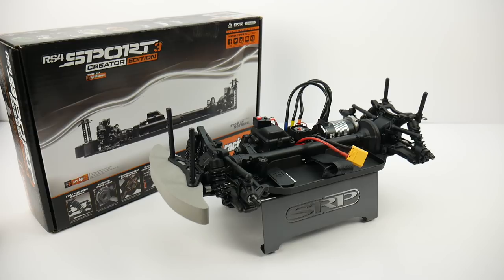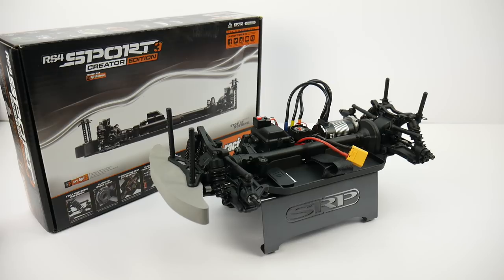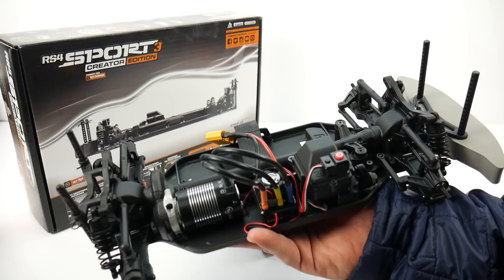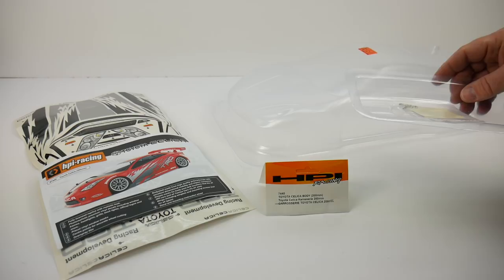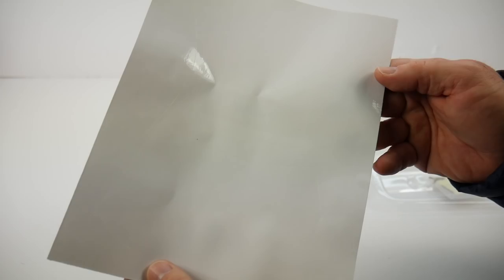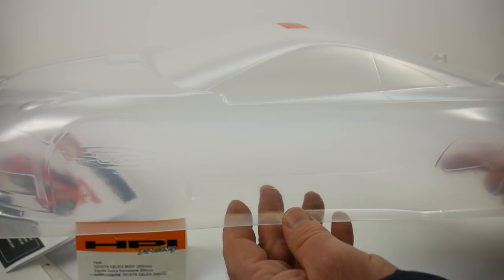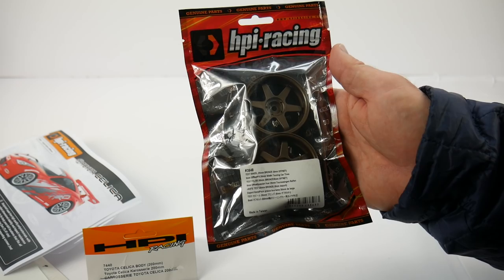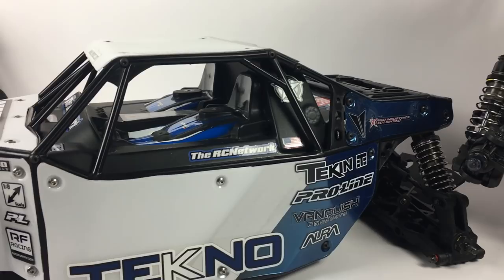HPI RS4 Sport3 Creators Edition - Build Off - Week 3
In week 3, I cover the body and wheels I chose for the HPI RS4 Sport 3 Creator Edition Chassis Build Off between myself, Hemistorm RC, RC Driver, FotoguyRC and Mustang Monthly Magazine.